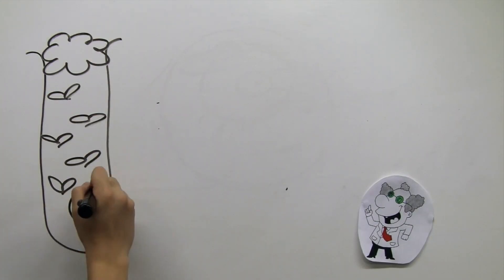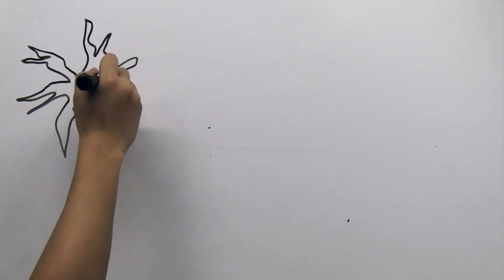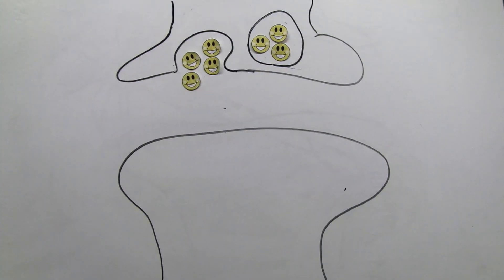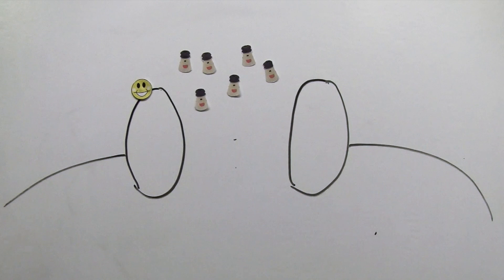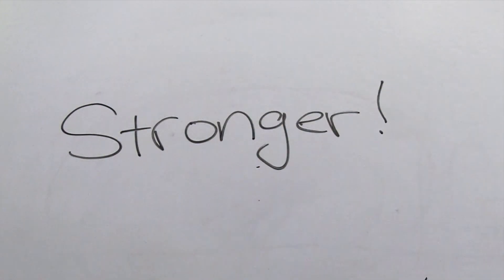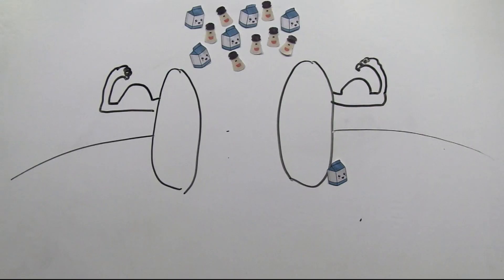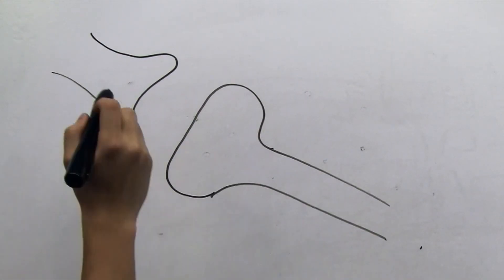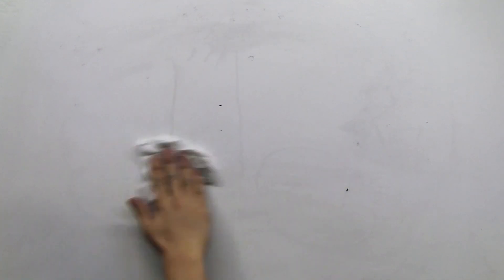Long Term Potentiation